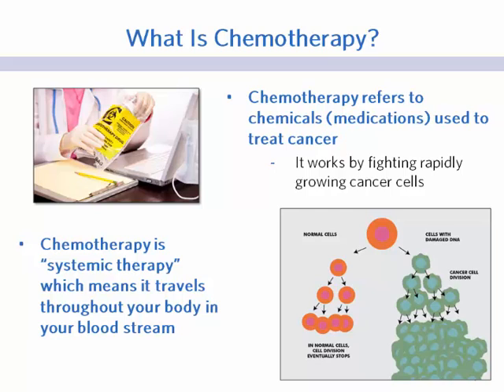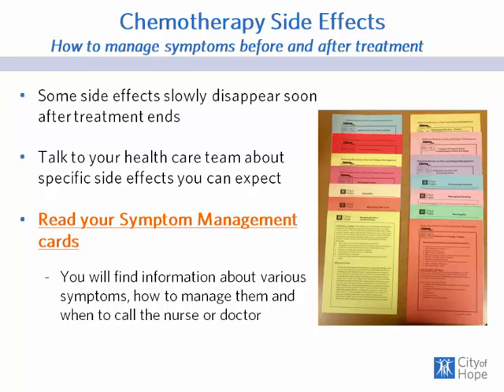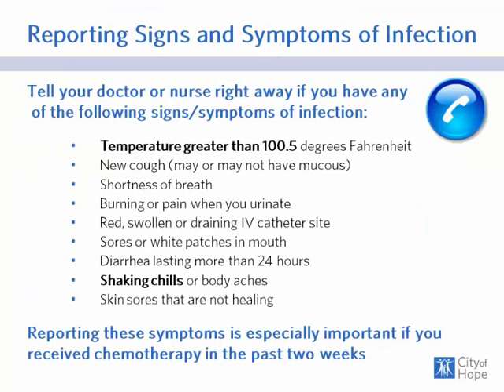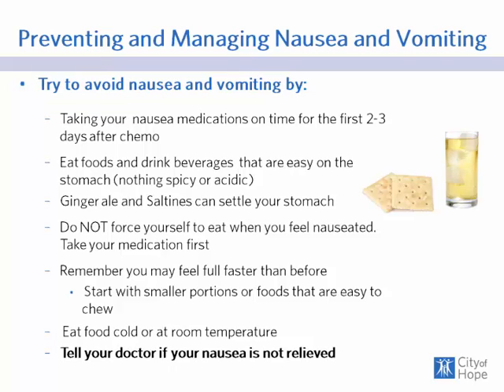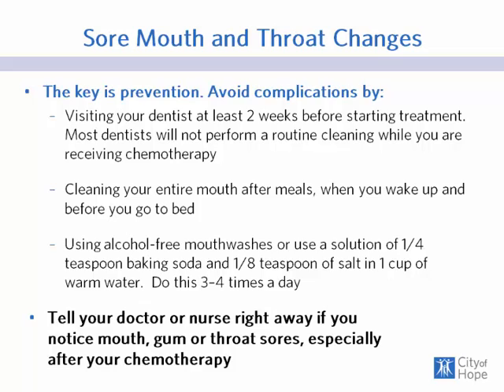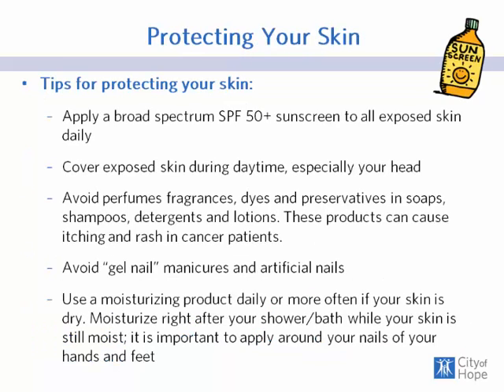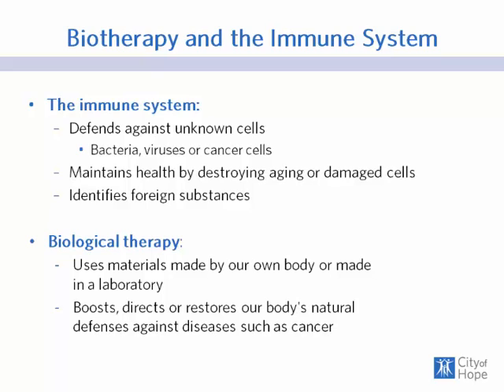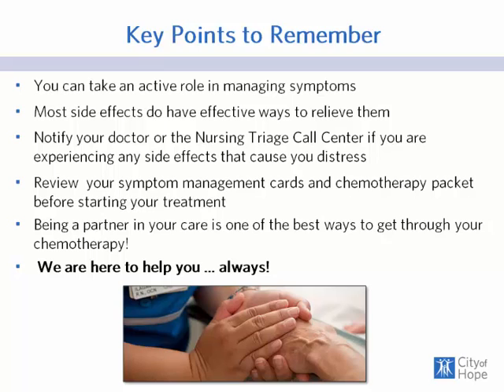All About Chemotherapy | City of Hope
City of Hope partners with you in your care to improve your cancer treatment experience. Learn more about chemotherapy and its side effects and where you can go for support and resources.